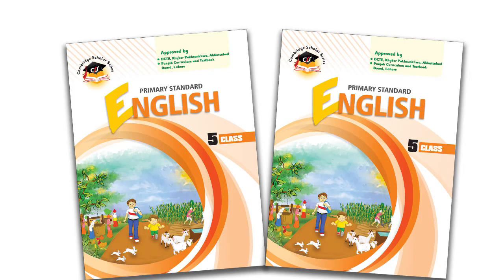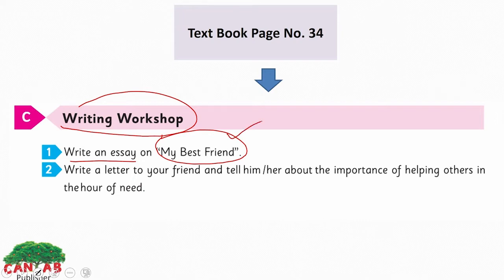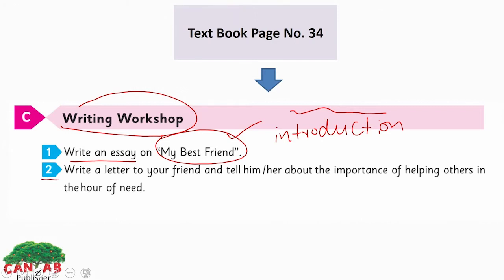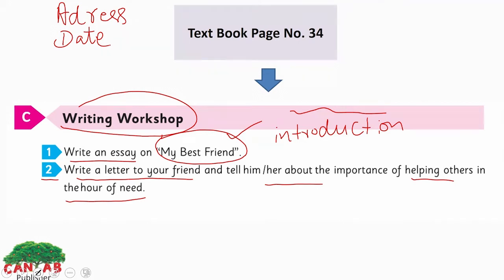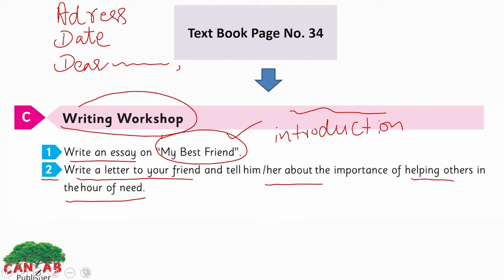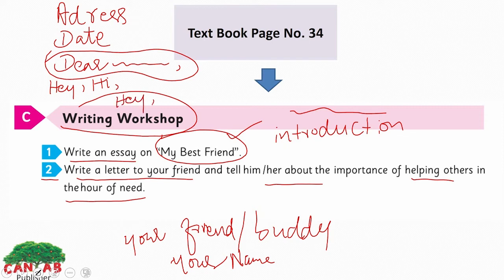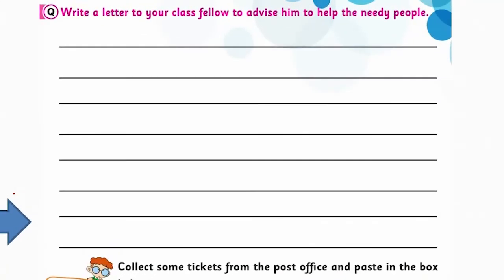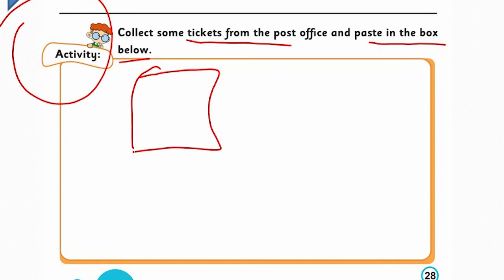KP English Class 5 Chapter 4 Lecture 5